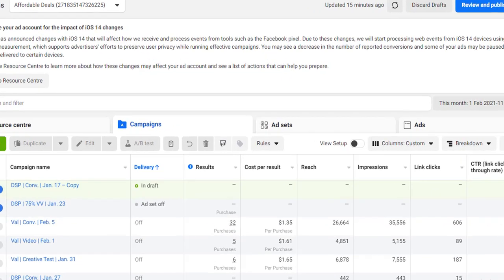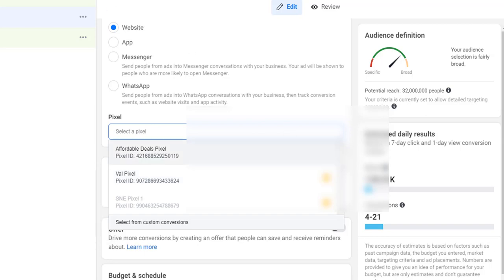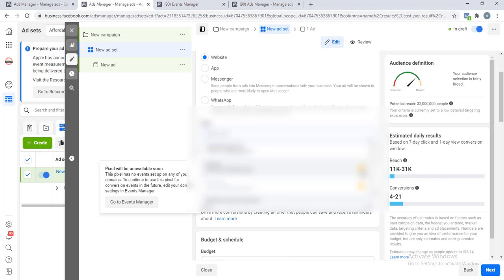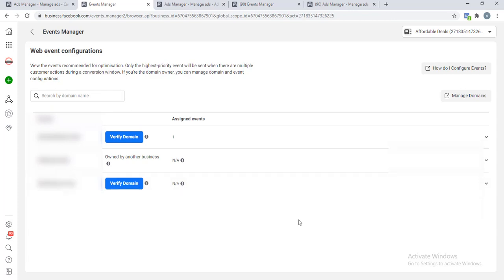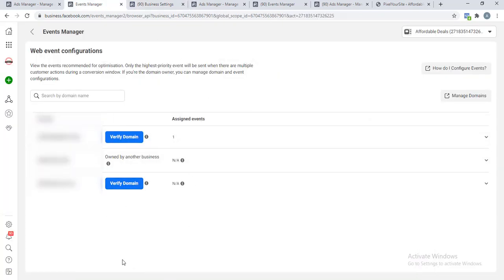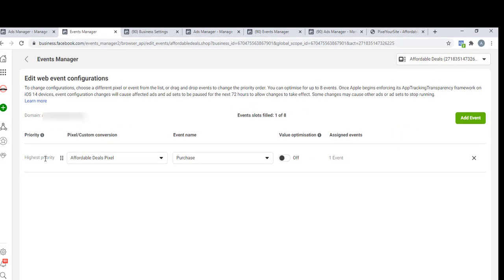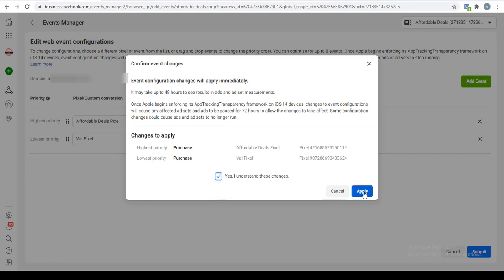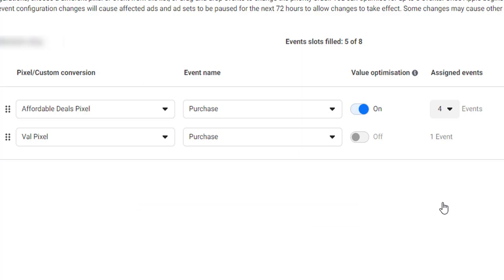How To Setup Facebook Pixel Events And Configure Aggregated Event Measurement (iOS 14 Update)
In this video, you'll learn how to setup Facebook Pixel Events and Configure Aggregated Event Measurement for iOS 14 Update
🌟 Get "The Ultimate Profitable Facebook Ads Blueprint" where you discover my Time-tested and Proven step-by-step Framework you can use to setup and launch Profitable Facebook Ads Campaign that generate more sales and quality leads even if you’re a Total Newbie

▼ ▽ Facebook Ads Tips, Tools, Hacks, Strategies to increase conversion and reduce Ads cost

▼ ▽ Canva Tutorials, Tips, Hacks and Advance Techniques To Help You Design Better and Faster

👇 FREE RESOURCES FOR YOU👇

▼ ▽  FREE TRAINING: 5+ HOURS CANVA MASTERCLASS:
Learn How to use Canva to Design Graphics Like A Pro